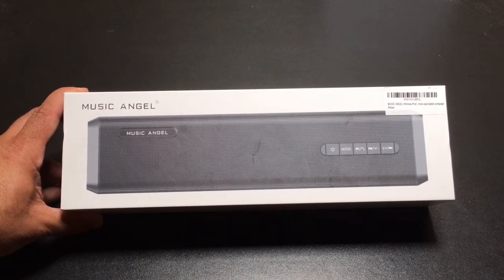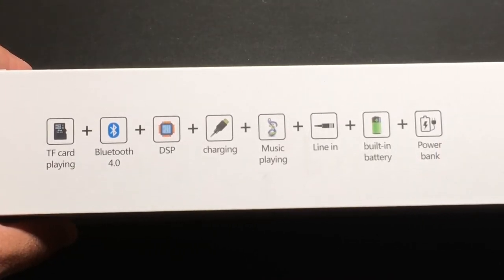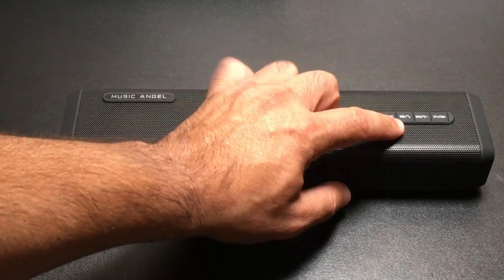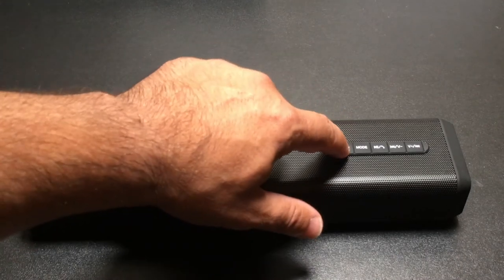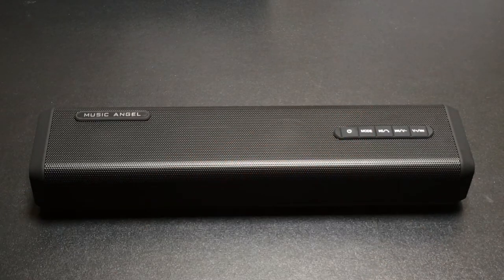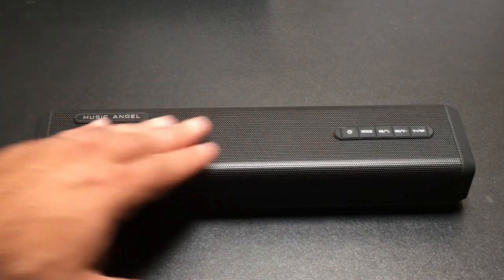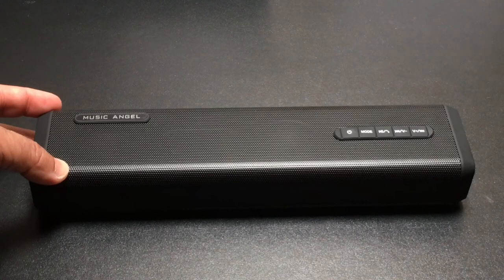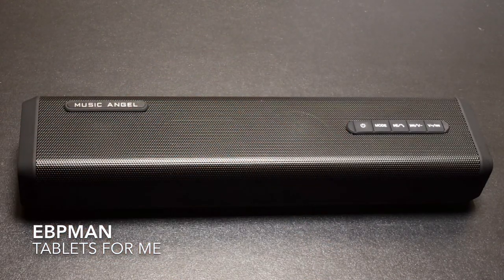MUSIC ANGEL Bluetooth speaker V4.0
MUSIC ANGEL Bluetooth speaker V4.0 portable wireless speakers, 4000mAh 24-Hour Battery Life, 10W Bass Output, Support connect with TV, Computer and Phone

MUSIC ANGEL JH-SOB10 is the 360-degree wireless speaker that blasts loud, insanely great sound with deep, powerful bass in every direction, everywhere you go. Connect your phone, computer or other Bluetooth-enabled device to stream music and use the built-in microphone to take calls from anywhere in a room. This speaker can also use its battery to charge your smartphone, tablet or any USB-powered device. The long powerful battery life makes this speaker perfect for the adventure-seeking, on-the-go user.

Sound Reproducing System Data
1. Output: RMS 10W(5W*2)
2. Left/ Right sound respond frequency: 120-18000 Hz
3. Signal and noise ratio: ≥80 dB
4. Audio Devices: 1.97inch (OD:50mm), magnet-free, 40Ohm
5. Micro USD charinging: charge the device with charging& data transfer cable
6. Built-in 4000mAh lithium battery MUSIC ANGEL Bluetooth speaker V4.0 portable wireless speakers, 4000mAh 24-Hour Battery Life, 10W Bass Output, Support connect with TV, Computer and Phone